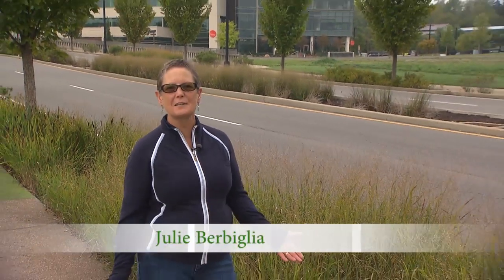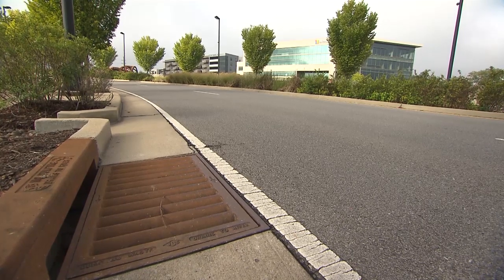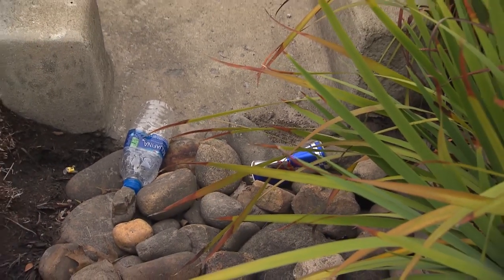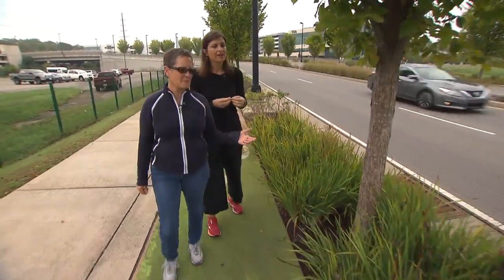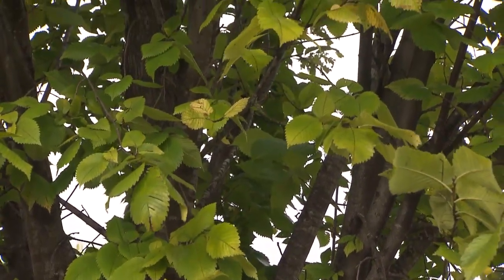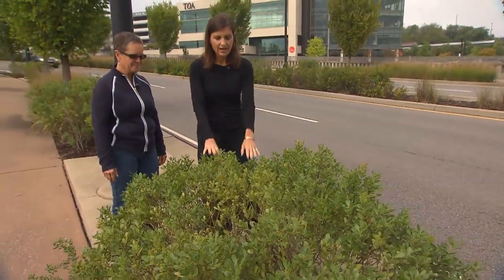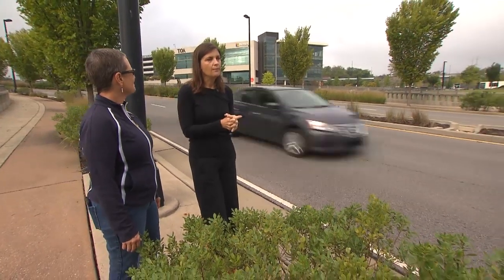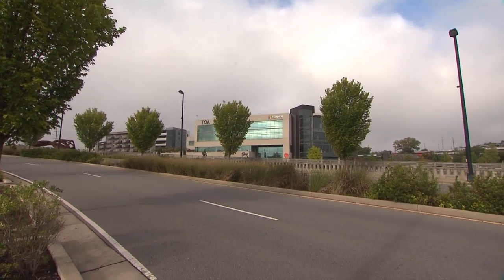Landscaped Bioswales | Volunteer Gardener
What's a bioswale? It's a depressed landscape element designed to concentrate or remove debris out of surface runoff water. They are a key component of this 2012 Complete Streets Project in Nashville, TN.